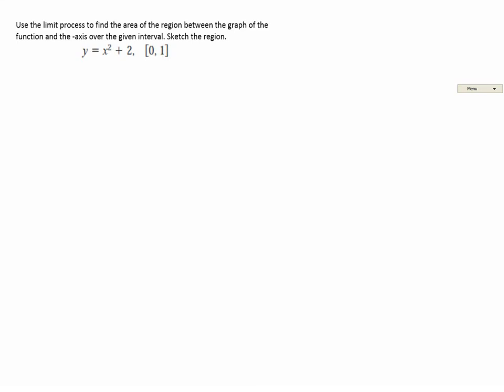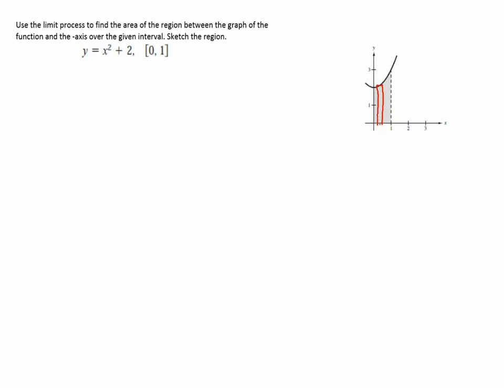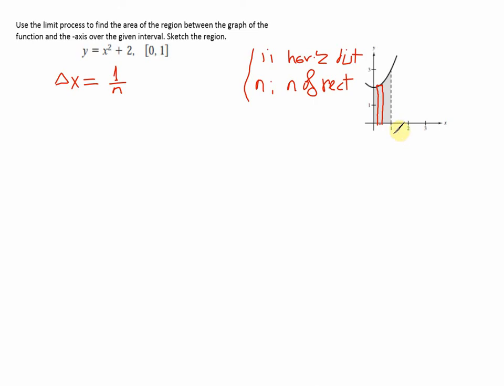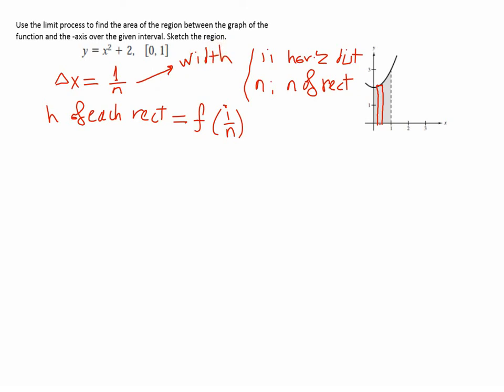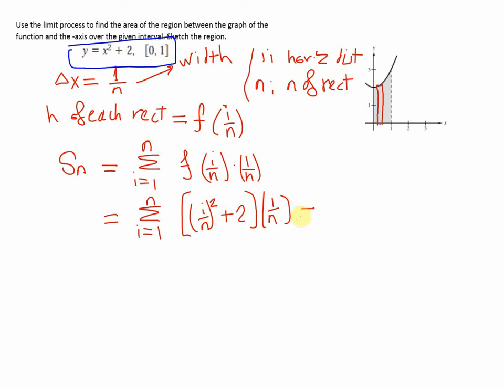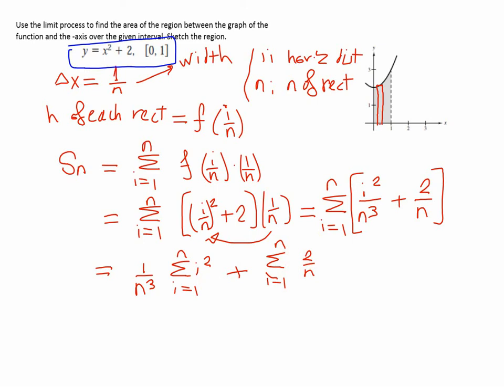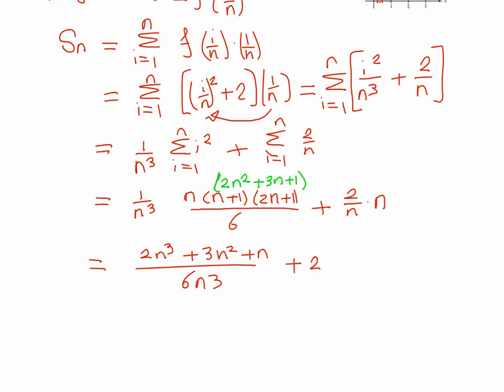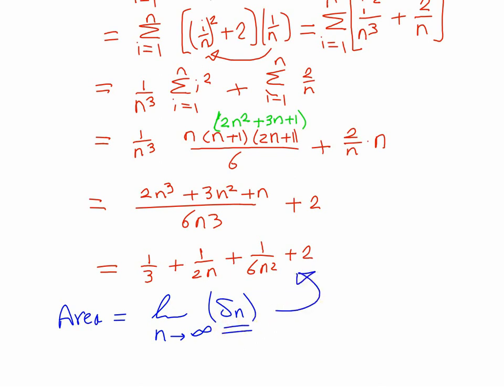Area under curve example 1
In this example we will learn how to use the limit process to find the area under a curve